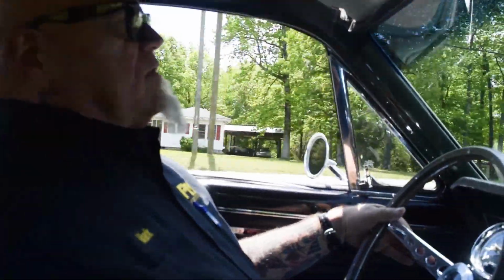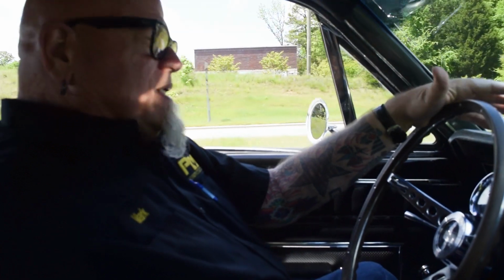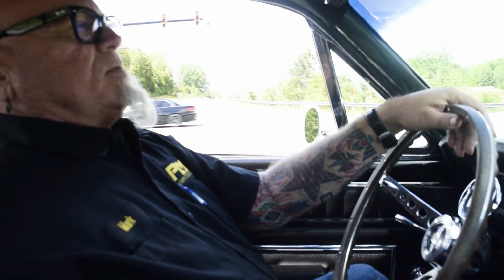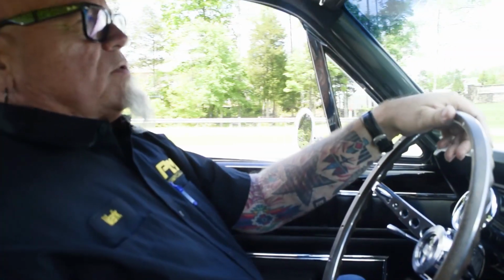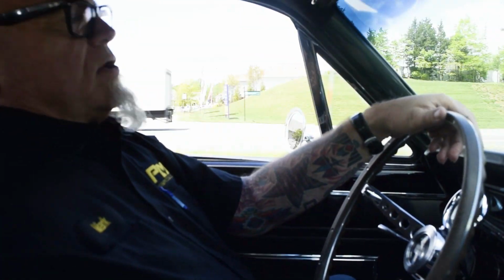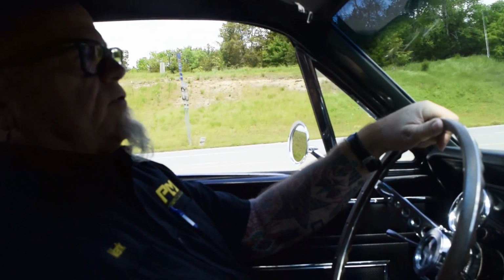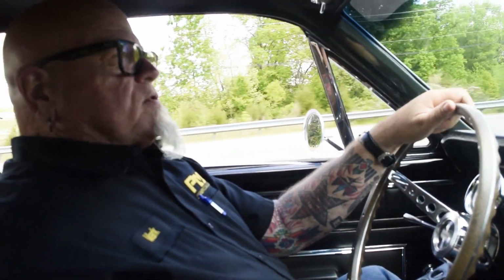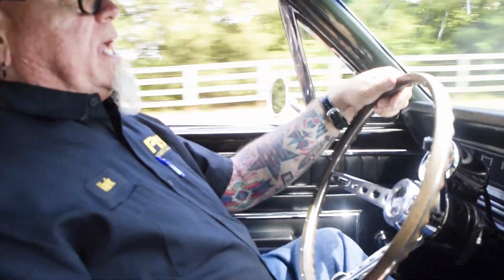'66 Ford Fairlane 427 FE Test Drive with Prestige Motorsports Shop Manager, Mark Moses.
Mark takes the final test drive here with this '66 Fairlane with one of our 427 FE Stroker engines under the hood. We always drive the cars in our shop plenty of miles to ensure everything is 100% tip top shape before returning back to the customer.